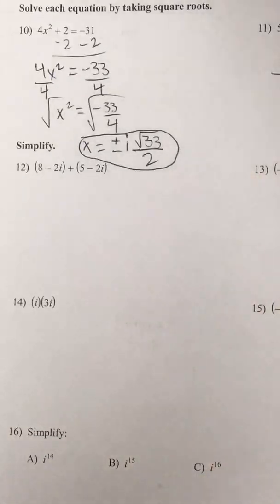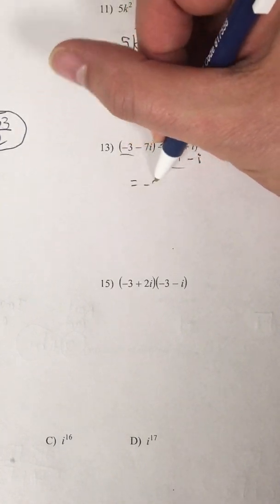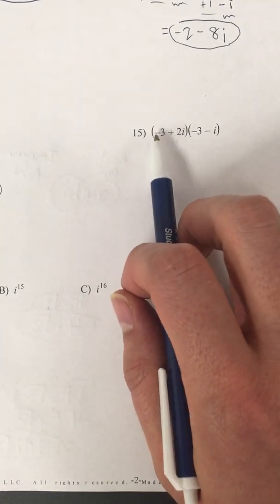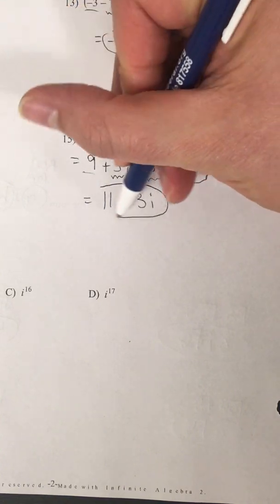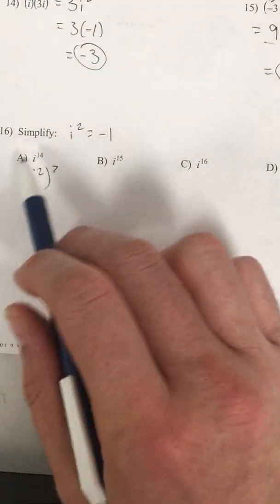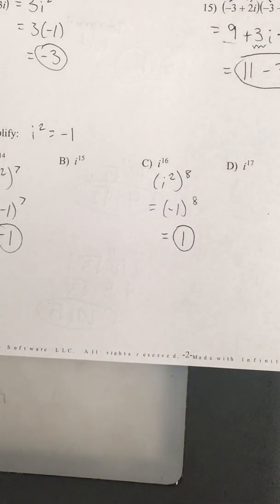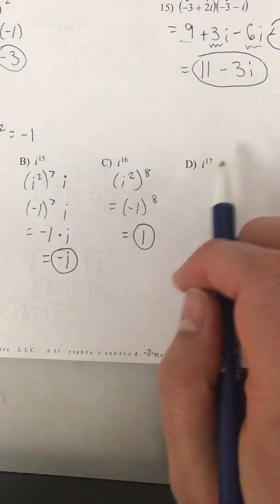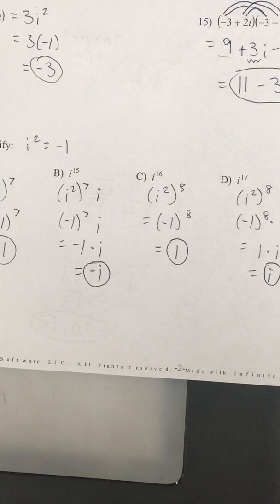Unit 3 Part 2 c Operations with Complex Numbers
Adding, subtracting, multiplying, and simplifying expressions with the number i.